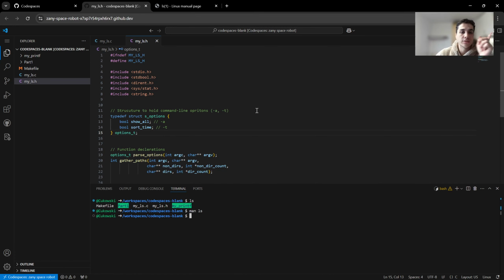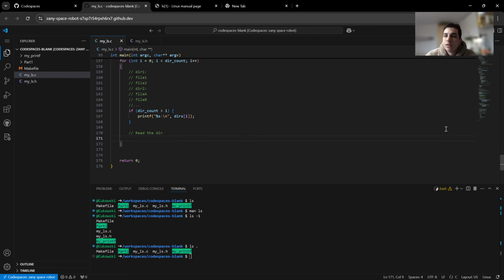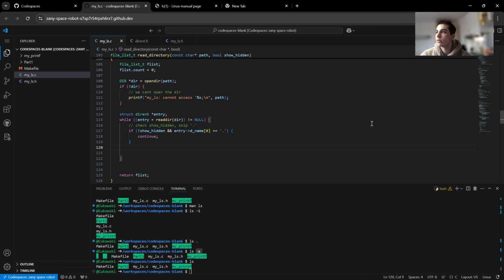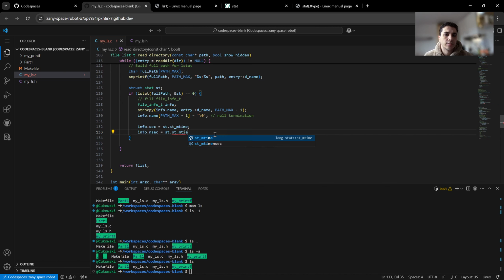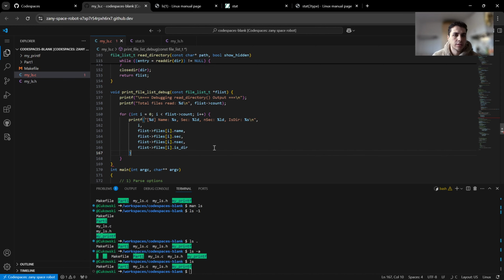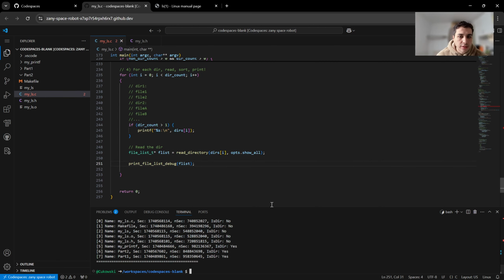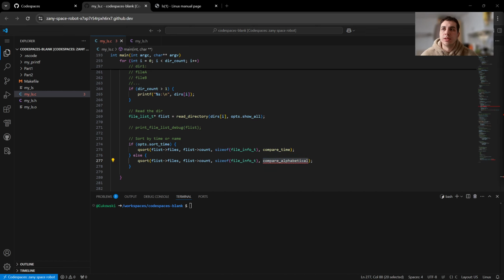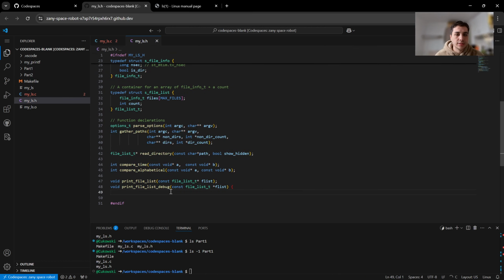Implementing the ls Command in C - Part 2 | Reading Directories & Handling Files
In this second part of our C programming tutorial, we continue implementing the ls command by focusing on reading directory contents, retrieving file metadata, and handling hidden files (-a) and sorting by modification time (-t). We also debug and prevent segmentation faults, ensuring our implementation is stable.

🔹 What you'll learn in this part:
✅ Reading directory contents using opendir() and readdir()
✅ Retrieving file metadata using lstat()
✅ Handling hidden files with the -a flag
✅ Checking if an entry is a directory (S_ISDIR)
✅ Avoiding segmentation faults and memory issues
✅ Debugging with printf()

📌 By the end of this part, we will have a functional directory-reading system!

Timestamps:
0:00 - Introduction & Recap of Part 1
Reviewing our progress so far
What we’ll cover in this part
01:15 - Getting Ready Directory Reading
03:45 - Structs for File Informations
09:30 - Setting up the read_directory() function
14:15  DIR checking (opendir, readdir)
17:15 - Handling Hidden Files (-a flag)
Checking if a filename starts with .
Skipping hidden files when -a is not set
18:10 - Retrieving File Metadata (lstat)
Using lstat() to get file information
Understanding st_mtime, st_mtim, and st_mtimespec
27:55 - Detecting Directories (S_ISDIR)
Differentiating files and directories
Storing directory information for future processing
32:05 - Debug File List
37:10 - Debugging Segmentation Faults & Common Mistakes
44:10 - Testing & Verifying the Debugging
45:00 - Sorting the Files by Time and Name
59:00 - Conclusion
Summary of what we built